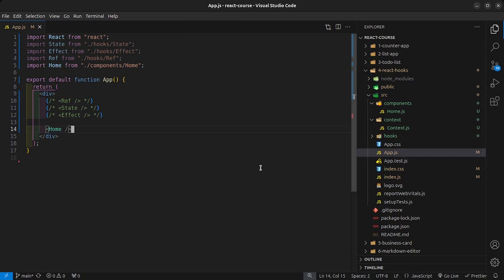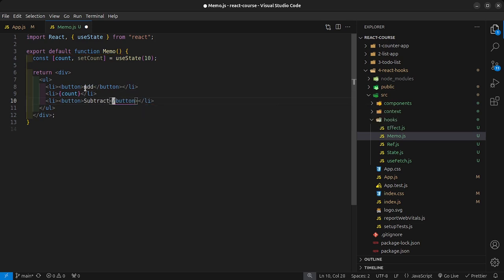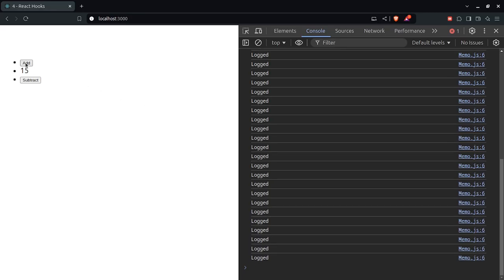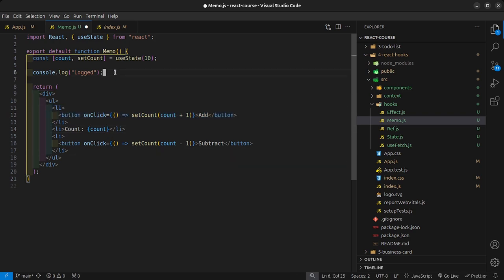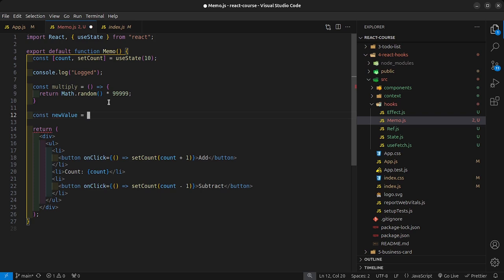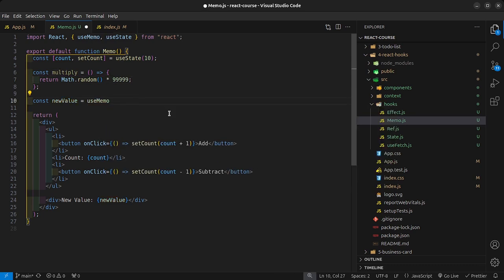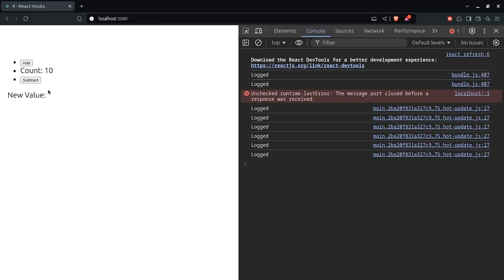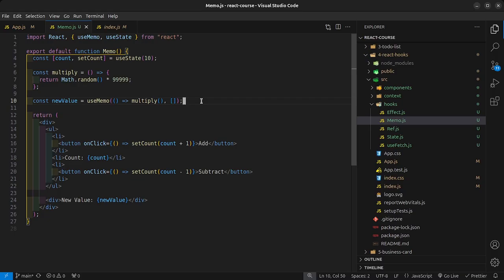The useMemo Hook | TsbSankara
This is a video from my latest 20 ReactJs Projects course.